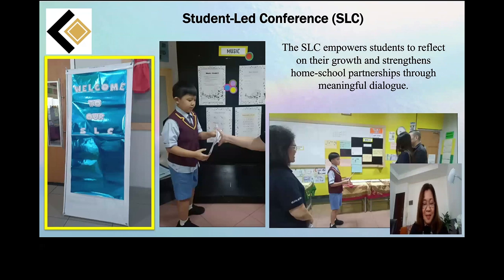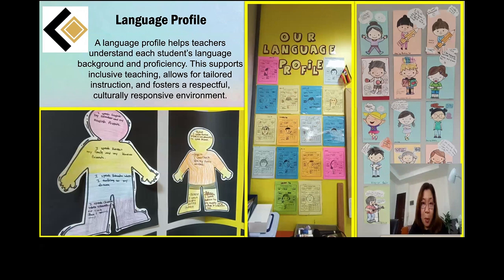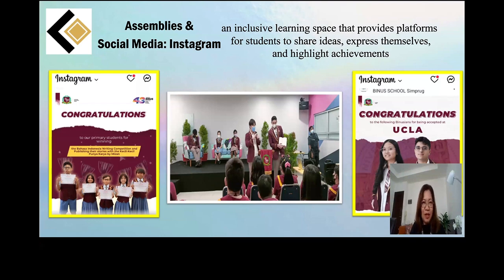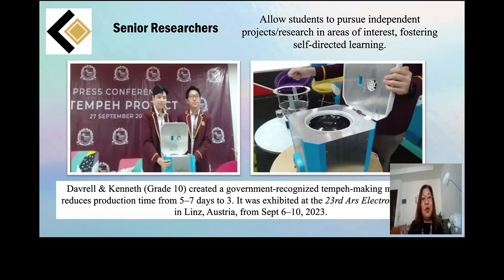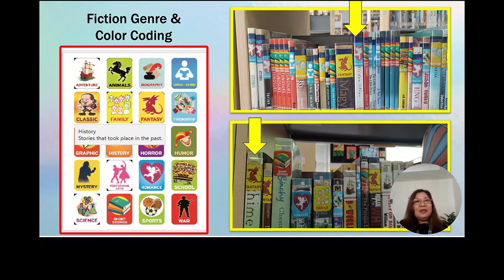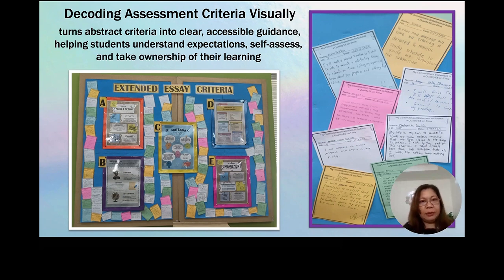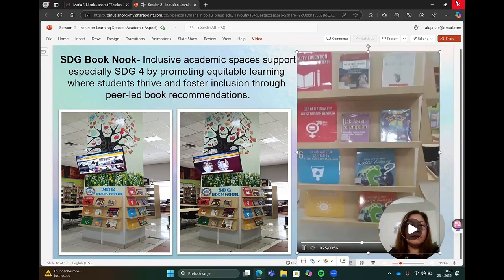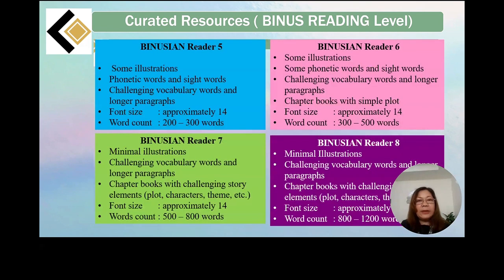Inclusive Learning Spaces_Session2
Dr. Maria Fe Nicolau (BINUS Simprug School Jakarta) and Ms Antonija Lujanac